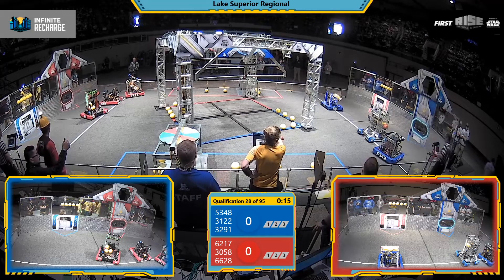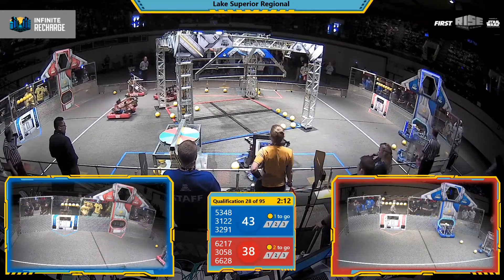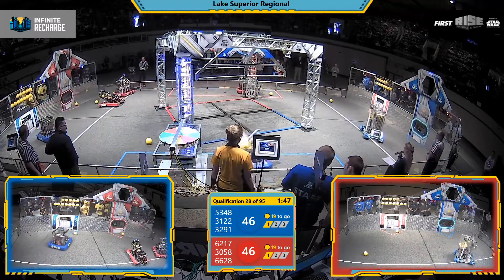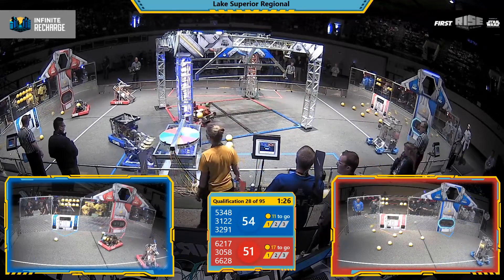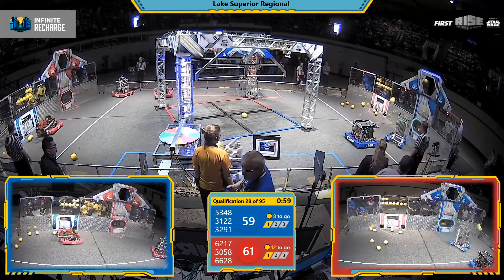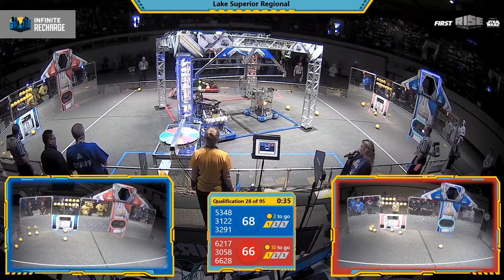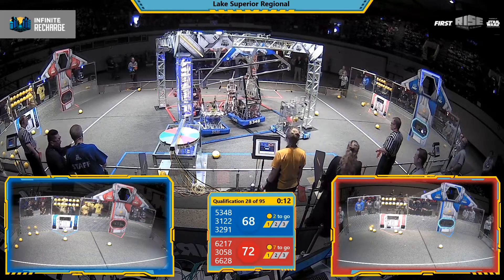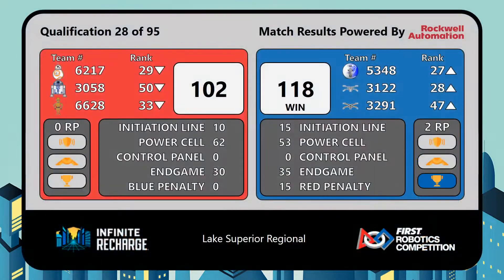Qualification 28 - 2020 Lake Superior Regional